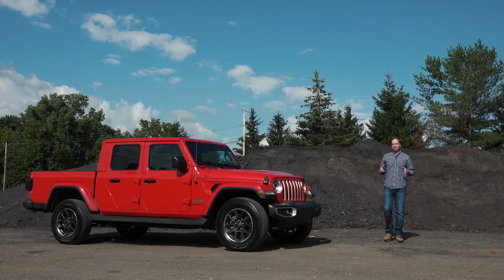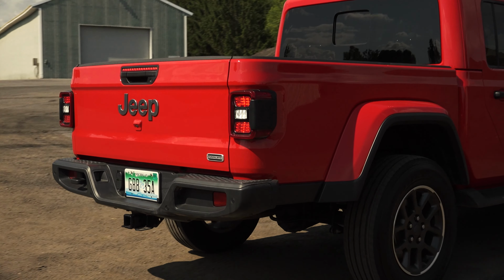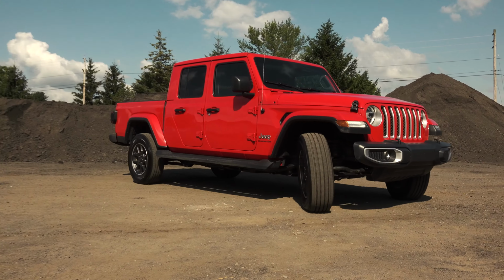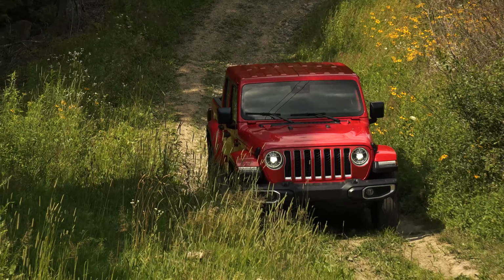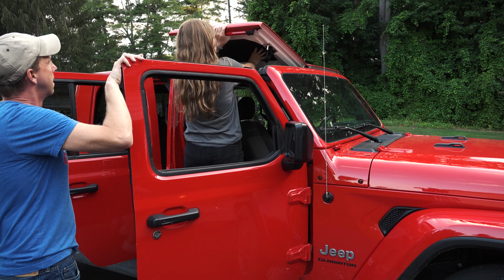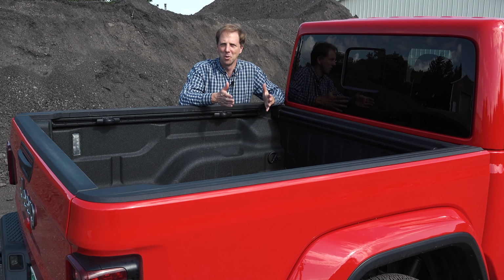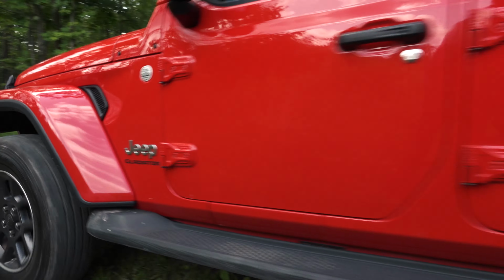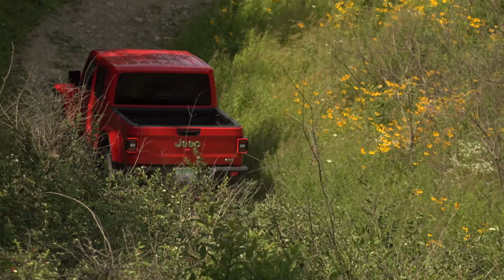2020 Jeep Gladiator | Is It Really Trail Rated? | TestDriveNow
What will it look like?  Will it be called the Scrambler?  The buzz has been building for years.  But the real question in my mind is why are people going so crazy about the new Jeep pickup truck?  I suppose the timing is right seeing as how off-road trucks are suddenly hot.  But I suspect that it’s our insatiable appetite for things we can no longer have that is driving this frenzy. After all, Jeep hasn’t produced a truck in over a quarter century.  So here we are with a revival of the Gladiator, harkening back to a Jeep truck of the same name produced until 1972.

[Video Title]
[Video URL]